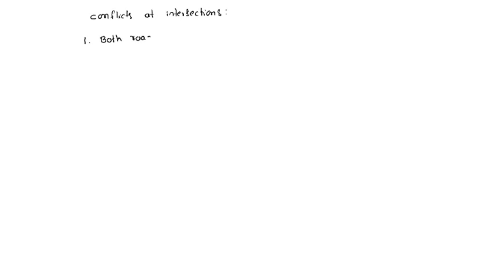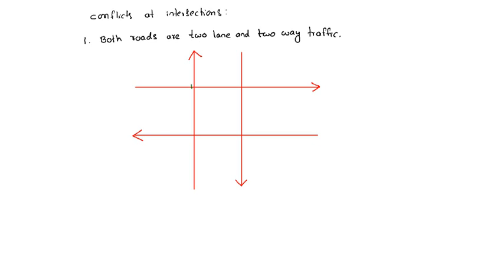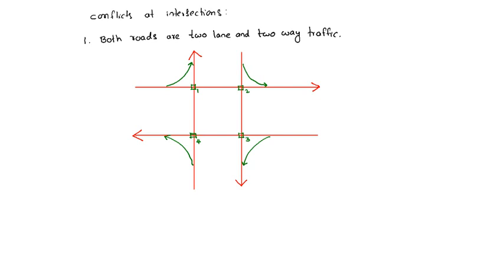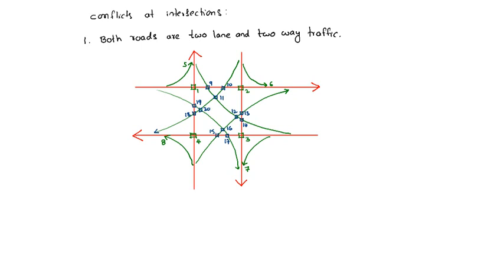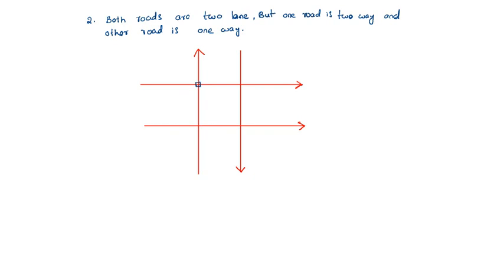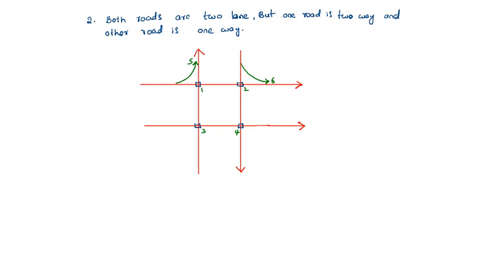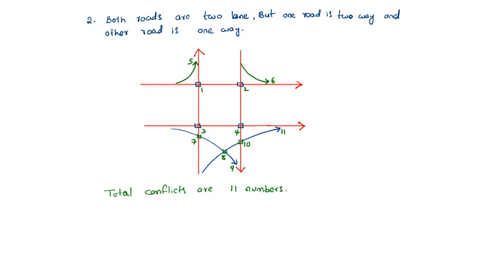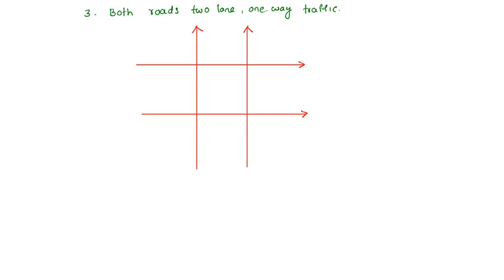conflicts at intersections